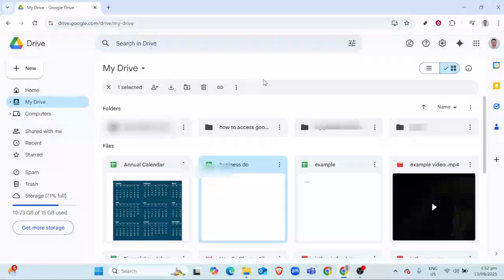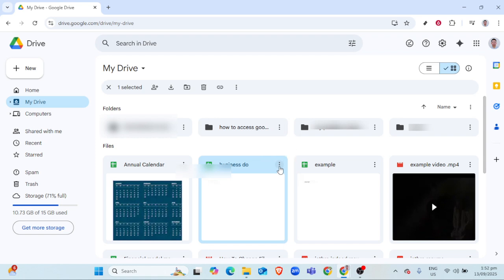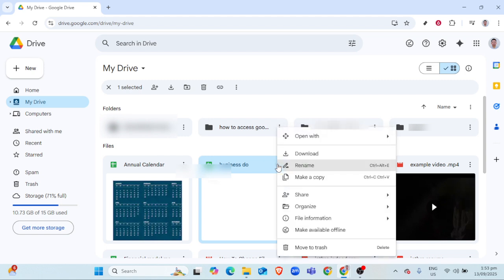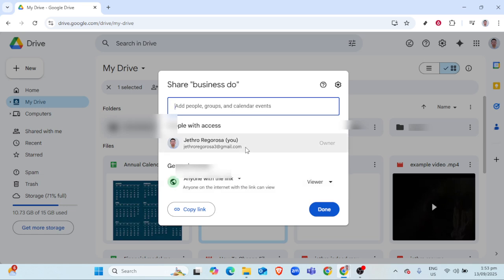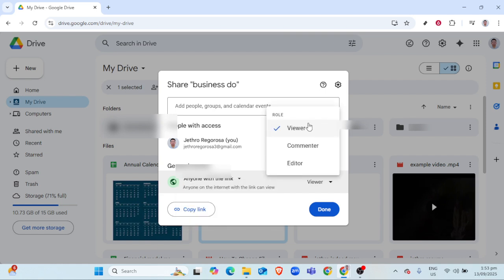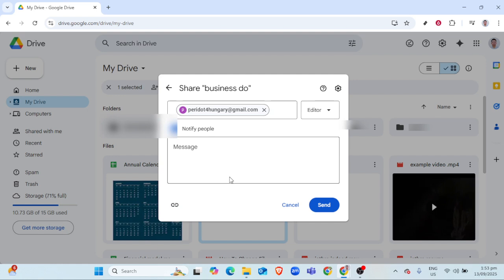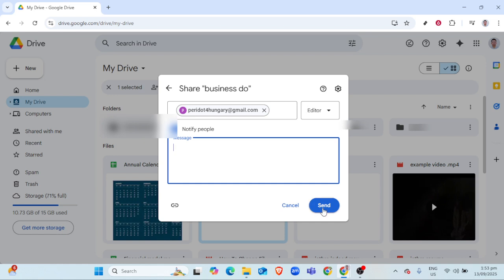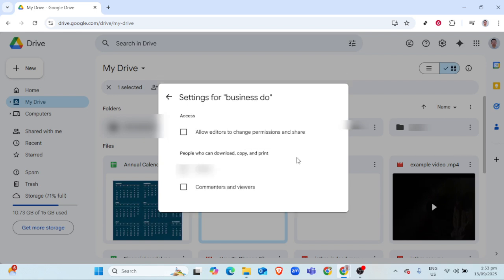How To Give Someone Access To Your Google Drive [2025 Guide]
In today's video we cover: google drive access, share google drive, give drive access, how to share drive, google drive tutorial, cloud storage guide, file sharing tips, collaborate on drive, google drive permissions, access google drive, drive sharing settings, share files online, google cloud sharing, online collaboration, drive file management, share documents easily, google drive help, manage drive access, drive sharing explained